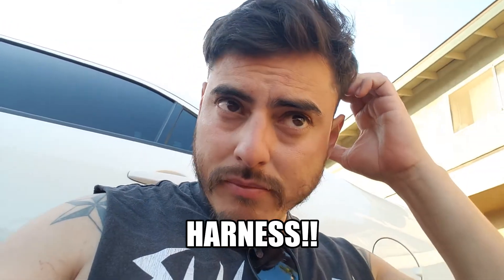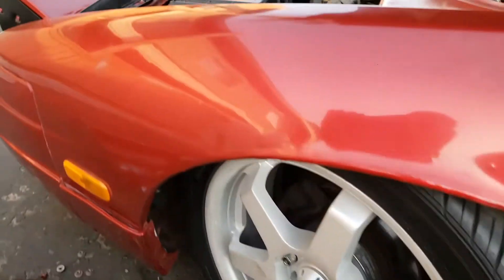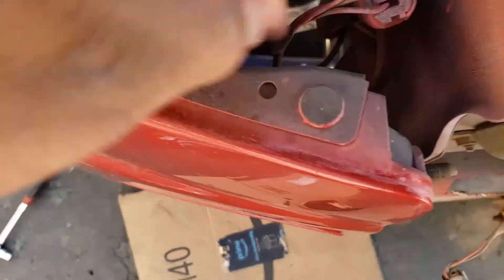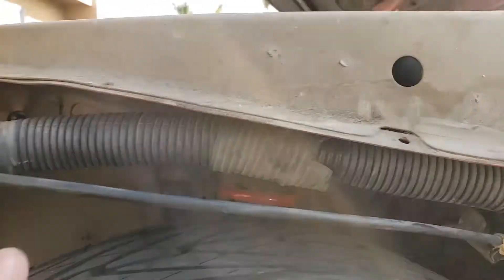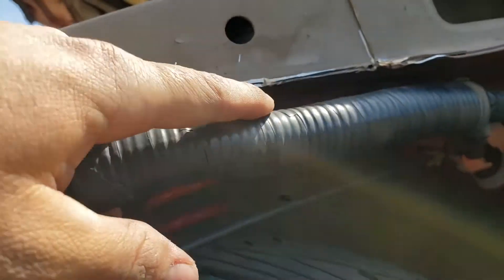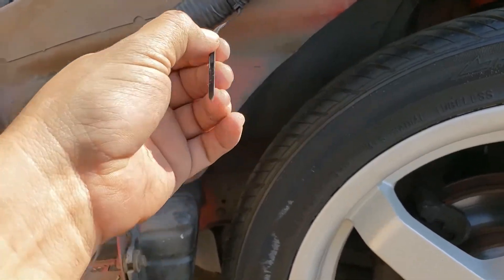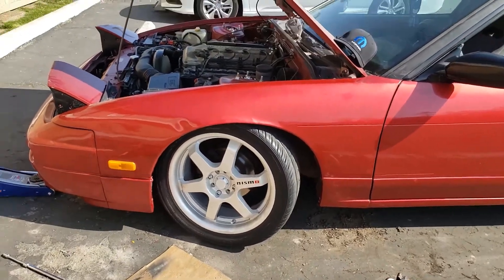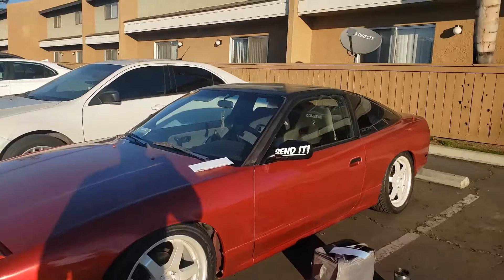HOW TO TUCK YOUR HARNESS IN YOUR 240SX HATCH!!